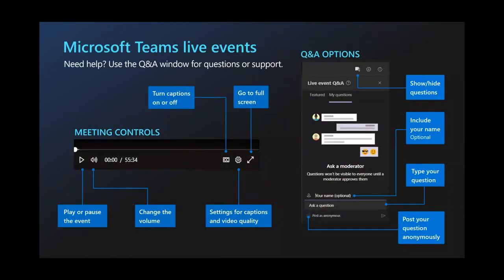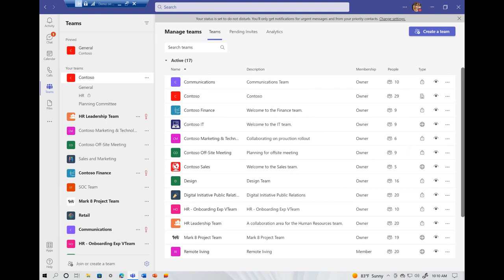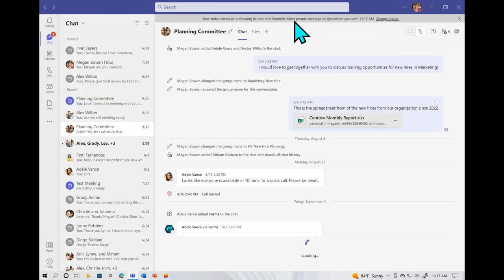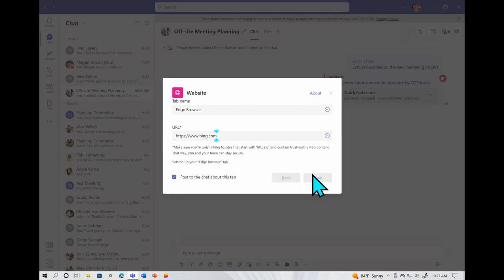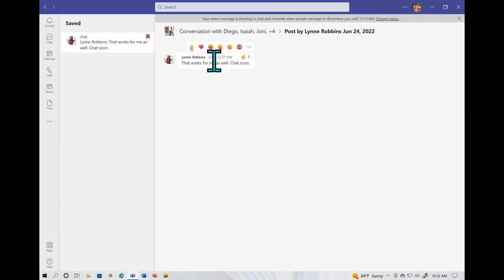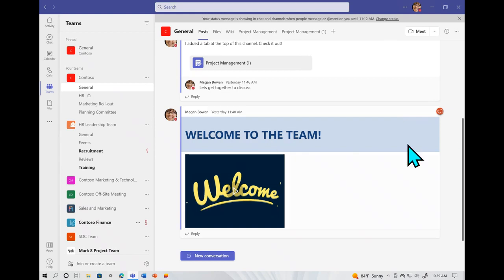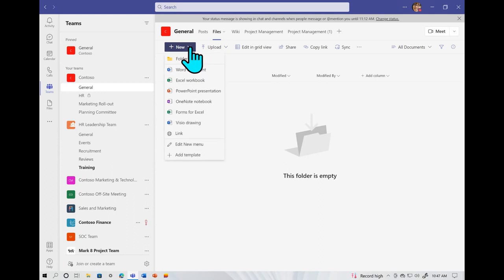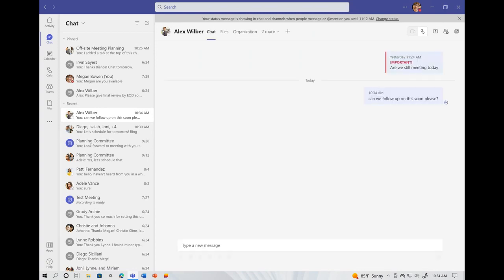PCA University: Back To School With Microsoft Teams - Top 5 Features To Help You Collaborate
PCA Technology Group is teaming with Microsoft to provide complimentary virtual workshops and online trainings. The first session is, "Back To School With Microsoft Teams: Top 5 Features To Help You Collaborate" on September 21st at 11:00-11:45am (EST). In this session, you will learn about the most popular features that can help your team stay informed, organized, and connected — all in one place.